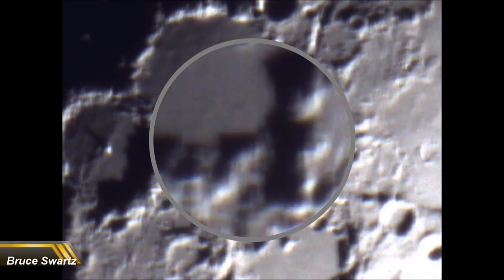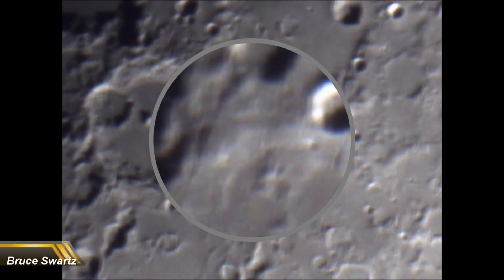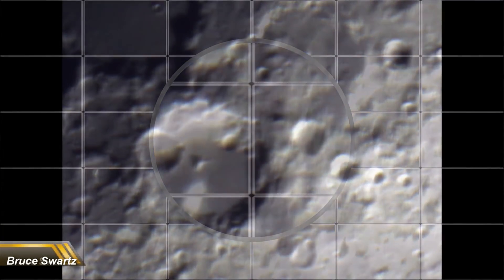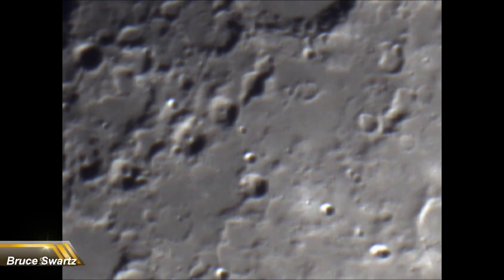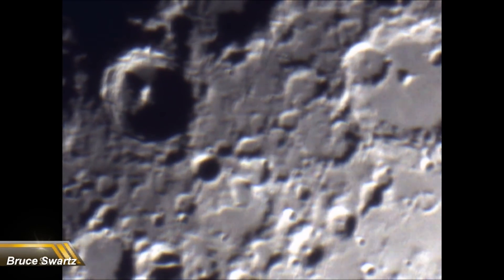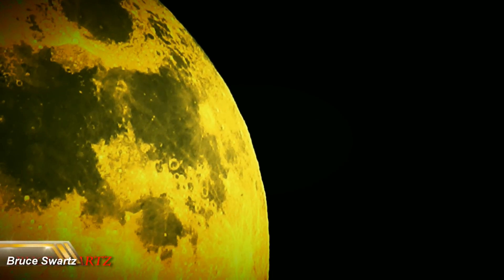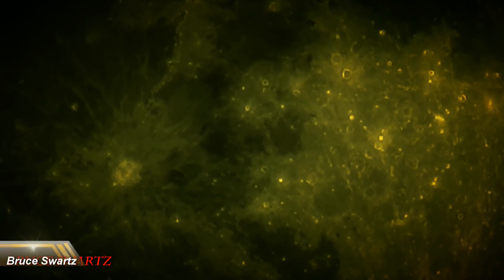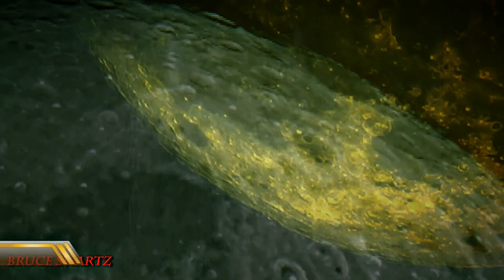The Moon In The Sky Live Footage & Astro Photography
Welcome and thank you for the interest in my findings. The Moon. Close up of the north side and much more.